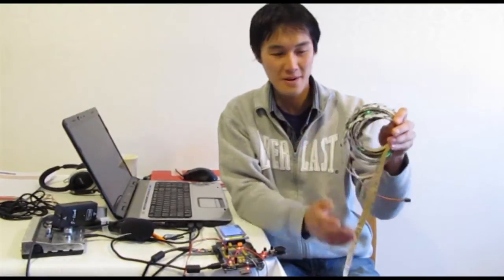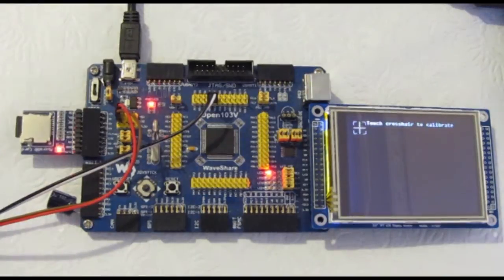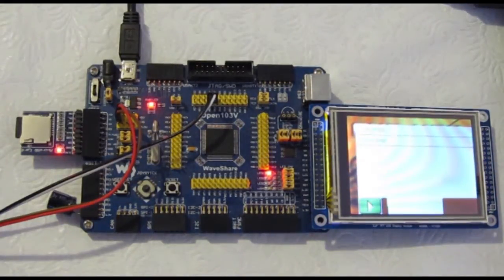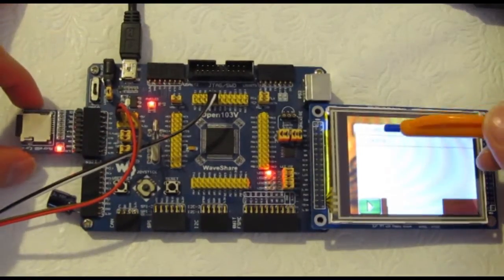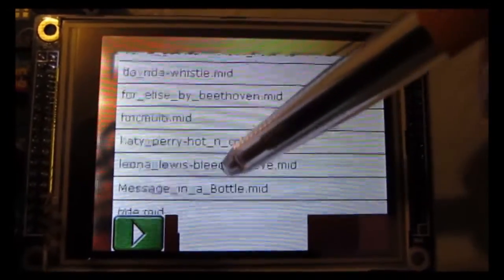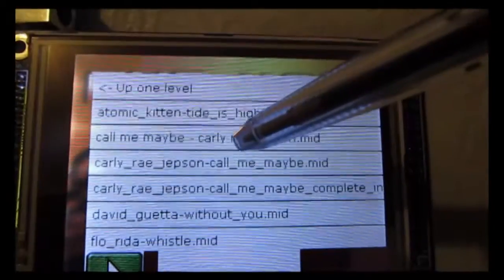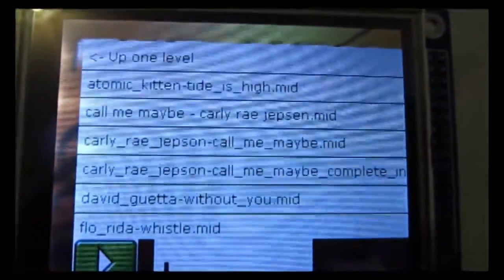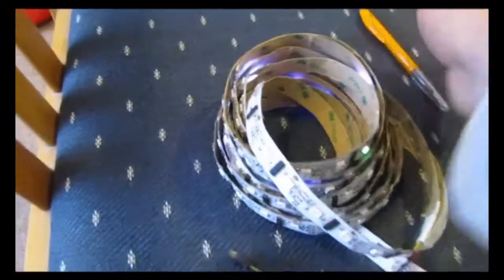MIDI Piano Project SMT32 ARM Micro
SMT32F103 ARM Processor parsing MIDI files and outputting them to LEDs.